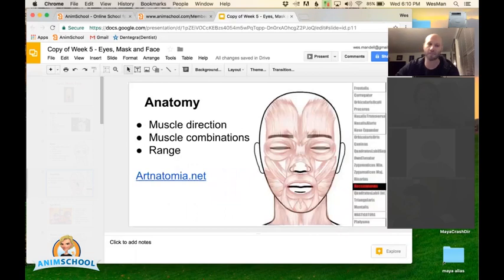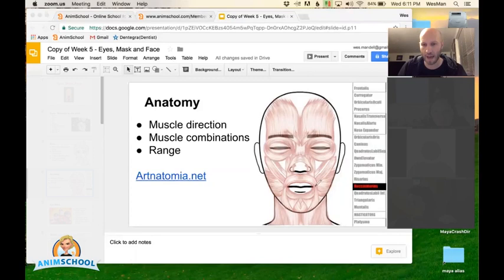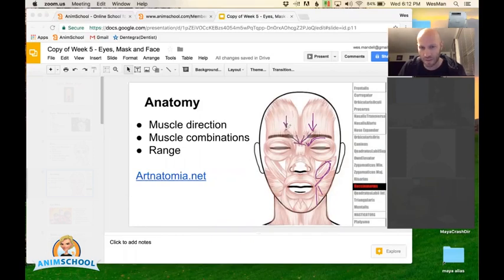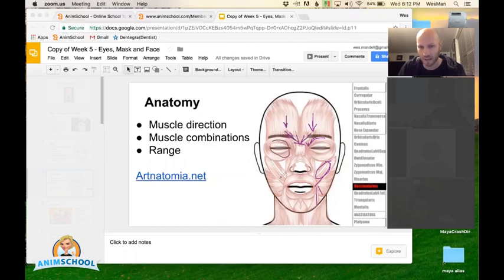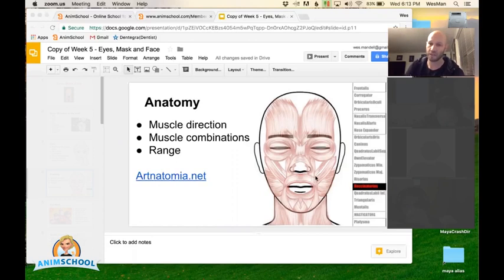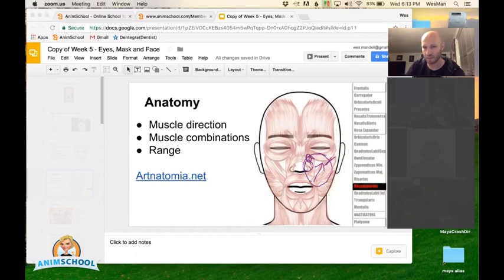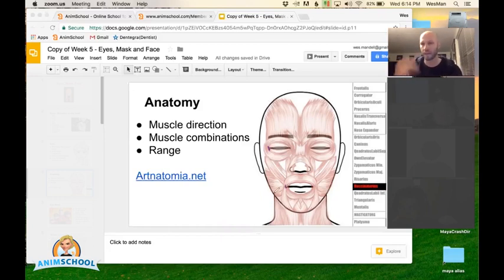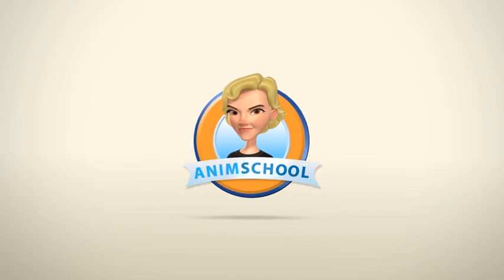Facial Anatomy- Wesley Mandell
In this lecture, AnimSchool instructor Wesley Mandell explains how important it is to understand facial anatomy in order to animate well.